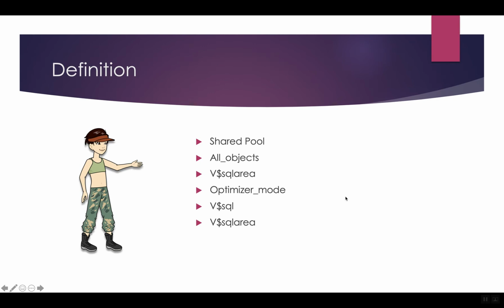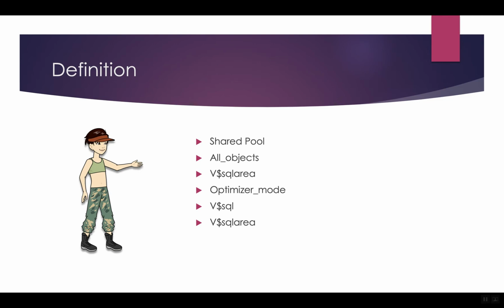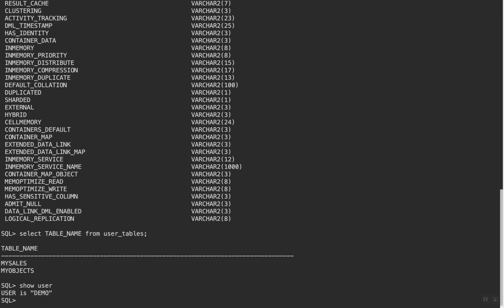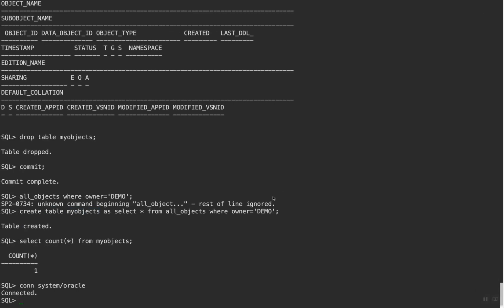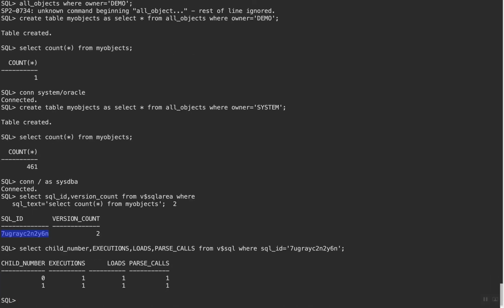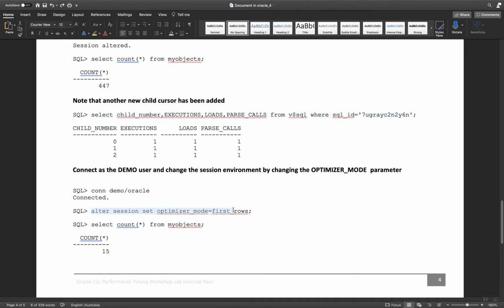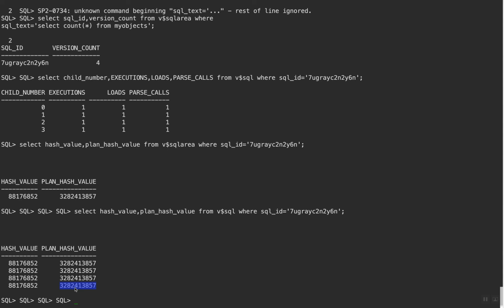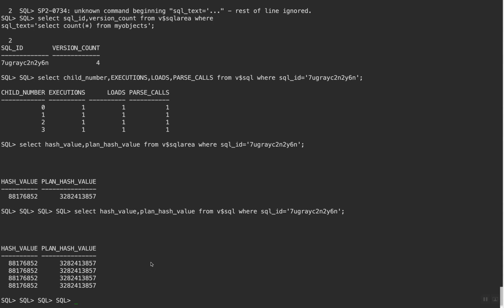Oracle Database Perf Tuning - Part 4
In this vedio we will see detail about shared_pool,v$sql,v$sqlarea